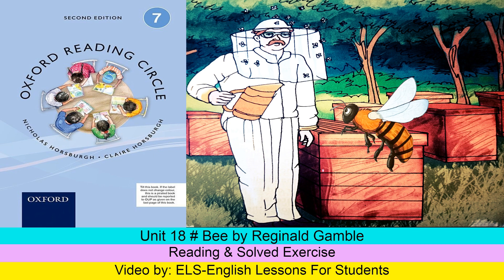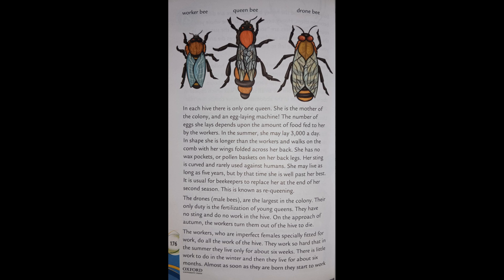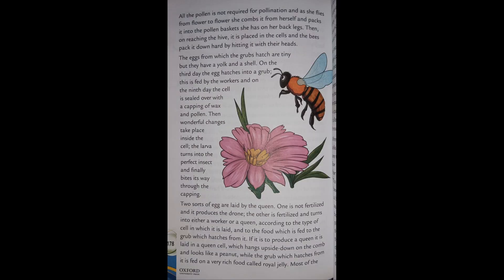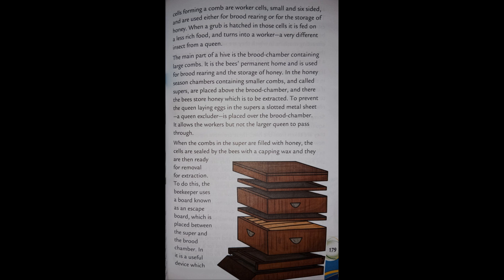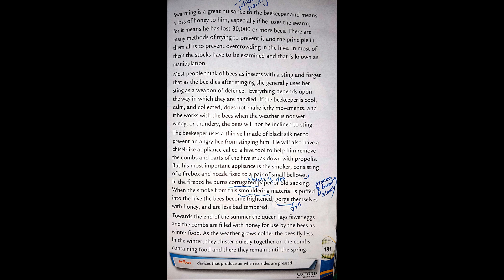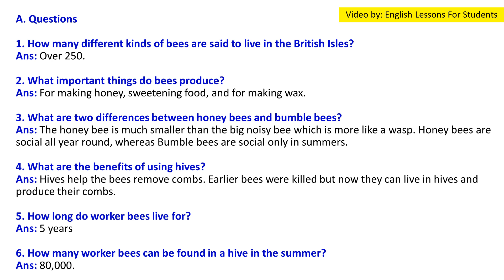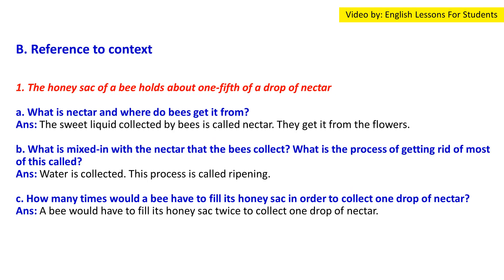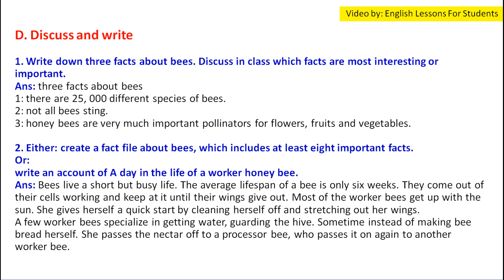Unit 18 # Bees (Oxford Reading circle grade 7 2nd Edition)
Hello Students,

In this video you will get lecture of Unit 18 # Bees (Oxford Reading circle grade 7 2nd Edition) (Nicholas& Claire Horsburgh) Reading & Questions / Answers. I hope you will understand this lesson.